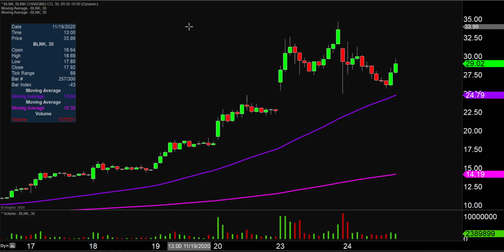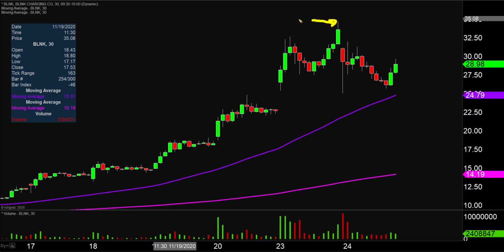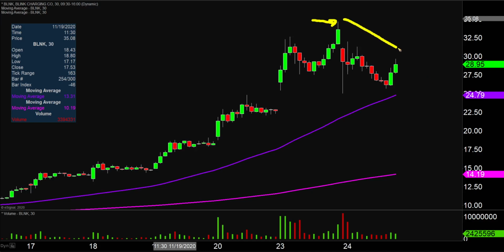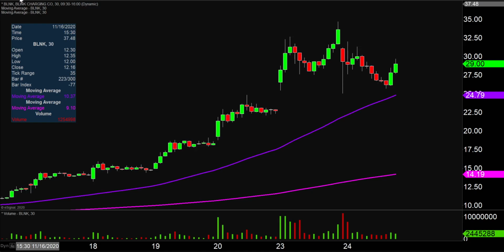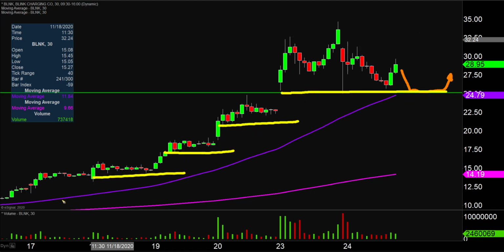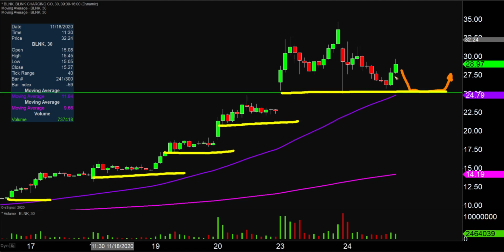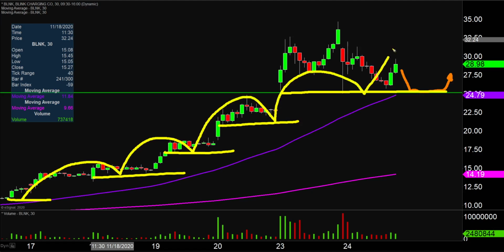Blink Charging Co. - BLNK Stock Chart Technical Analysis for 11-24-2020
Learn how to read stock charts and identify technical patterns as ClayTrader does a quick stock chart review on Blink Charging Co. (BLNK).